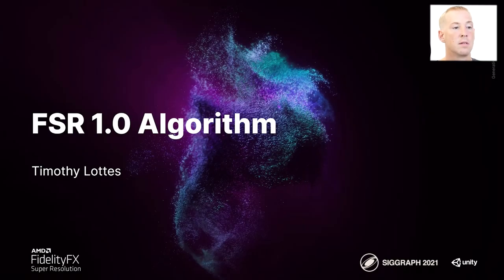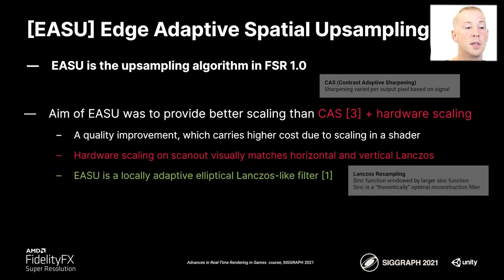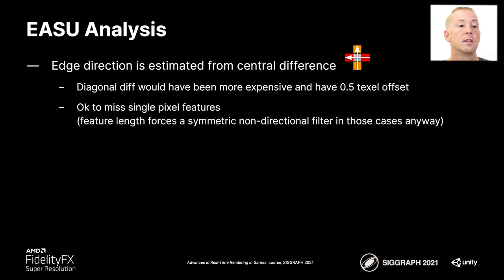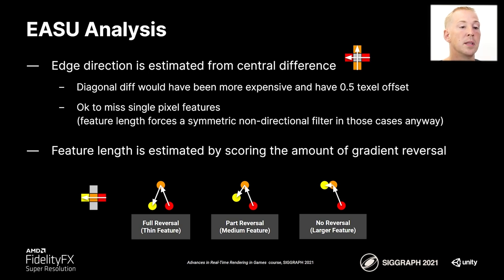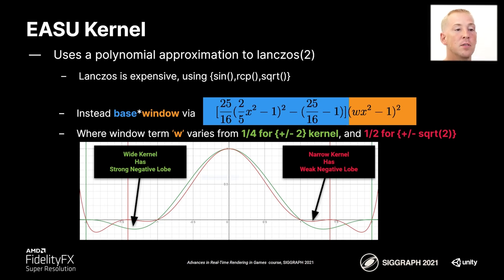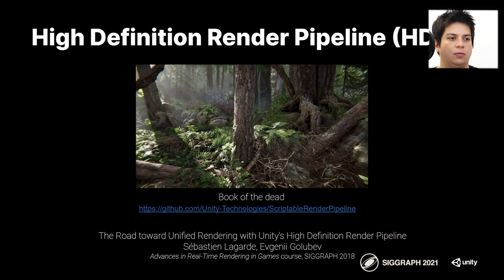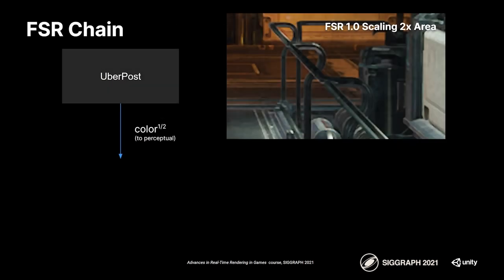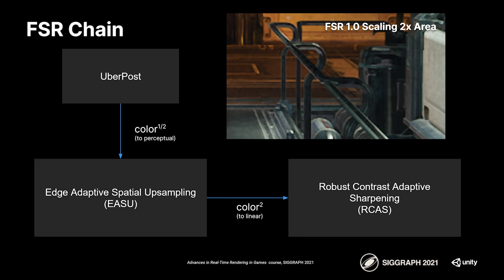Improved Spatial Upscaling through FidelityFX Super Resolution for Real-Time Game Engines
This talk provides in-depth intuition and details about AMD's FSR1 scaling algorithm, as well as shares the architecture behind integrating this technique into Unity's high-definition rendering pipeline. Part of the SIGGRAPH 2021 Advances in Real-Time Rendering in Games course
All methods shared in the presentation are illustrated with diagrams, images, and performance numbers. First part dives into the details and inner workings of FSR1 scaling algorithm. With a focus on teaching the optimization principles used in its design, and to leave the viewer with some creative thoughts on image processing. Second part covers integration into a modern physically-based deferred and forward rendering pipeline in Unity.

Speaker Bios:

Timothy Lottes specializes in GPU algorithms and optimization with a background in photography. Currently focusing on new graphics technology at Unity as part of the Graphics Innovation Group. Prior work included authoring FidelityFX shaders like CAS and LPM at AMD, working on TAA and mobile post processing at Epic, and authoring FXAA/TXAA at NVIDIA.

Kleber Garcia has a M. Sc. in Computer Science from the Florida Institute of Technology. He led the rendering team for the Madden franchise during the first drop of Xbox One and PS4. He later joined the Frostbite rendering team in Stockholm where he implemented shadow systems, character material and lighting models, and post process effects. He architected and led the development of an open world GPU probe system currently shipping in Battlefield 6 and Need for Speed HEAT. Kleber has joined the frontlines at Unity Technologies where he has delivered the DLSS integration. He is an avid coffee drinker, foodie, and has a passion for all things GPU and work pranks.